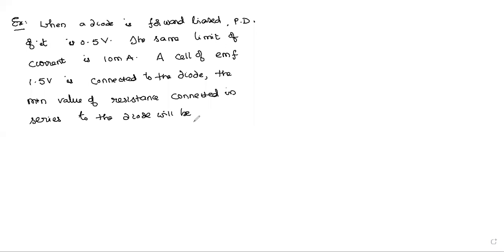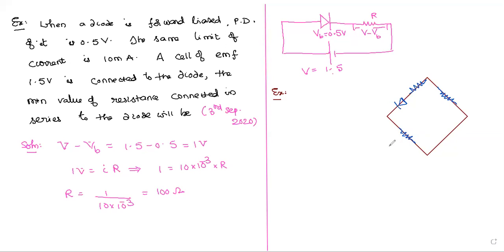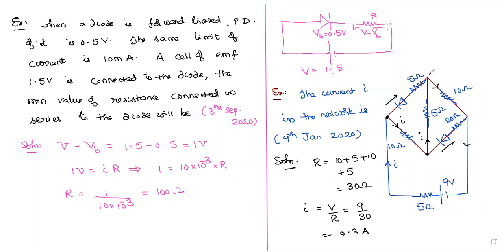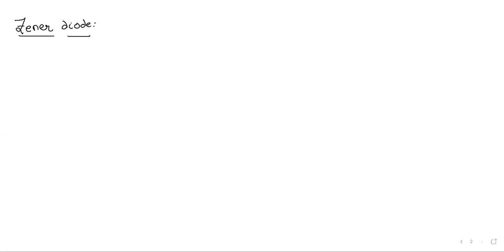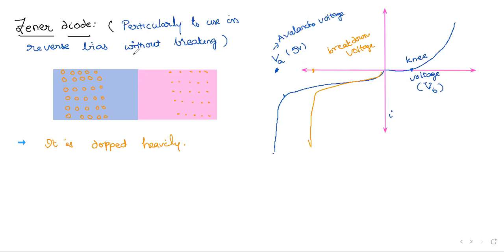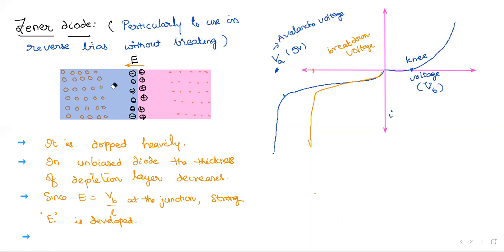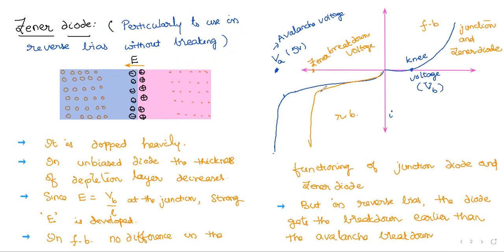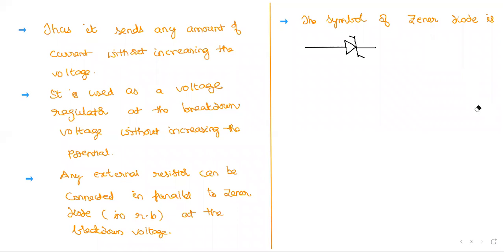SEMICONDUCTORS 7 24 12 20